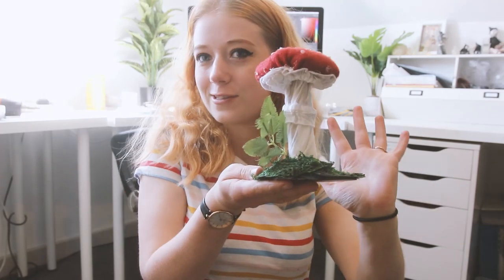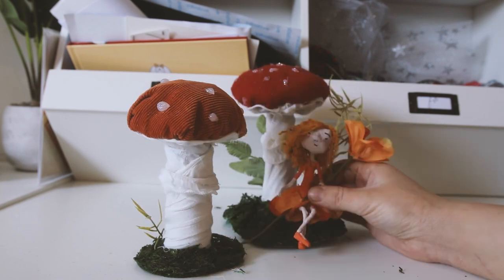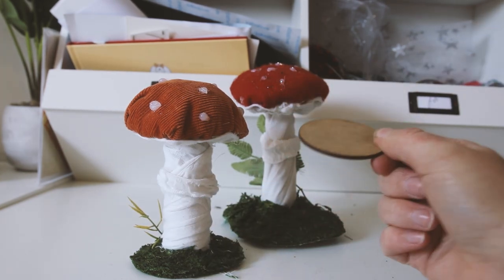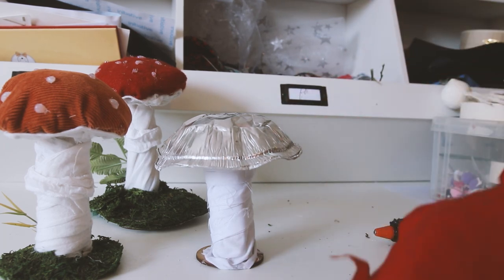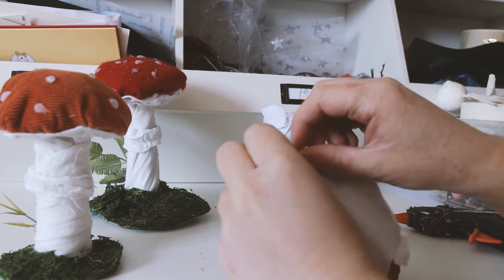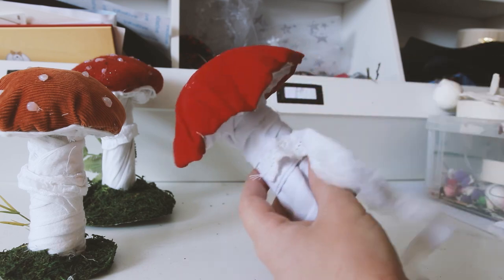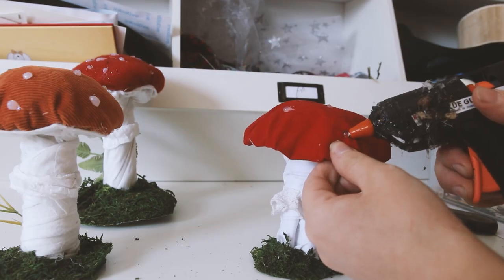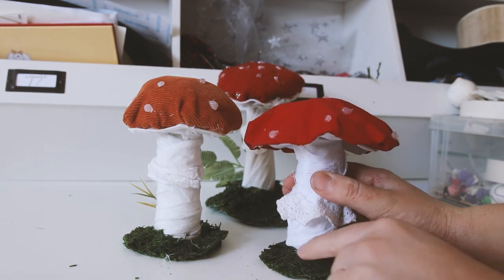Making a FAIRY TOADSTOOL! Fairy Class: Episode 3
Join me in the third episode of fairy class where we will be making a pretty little fairy toadstool!

Music: Encounter and Paper Boat by Podington Bear (Free Music Archive)